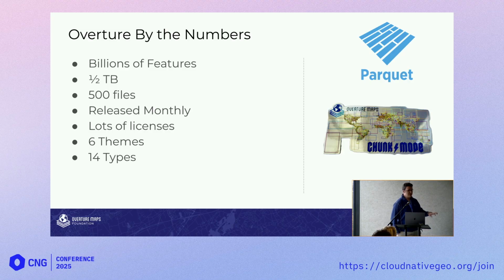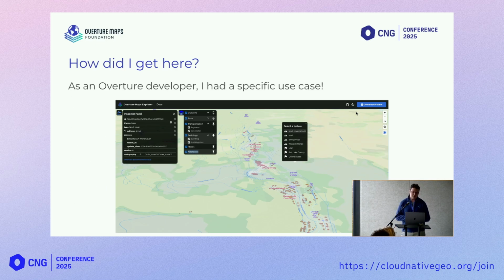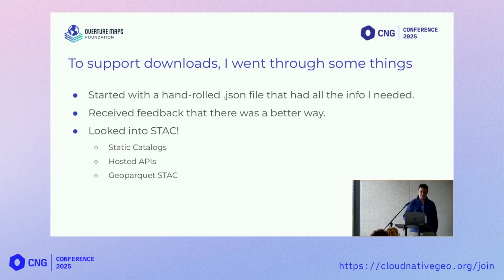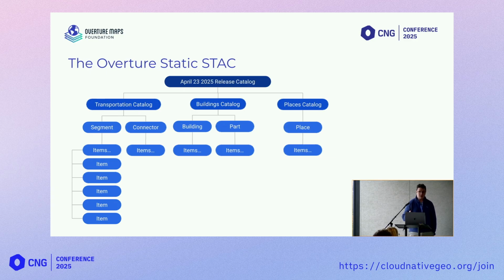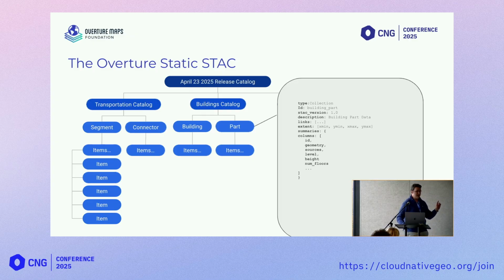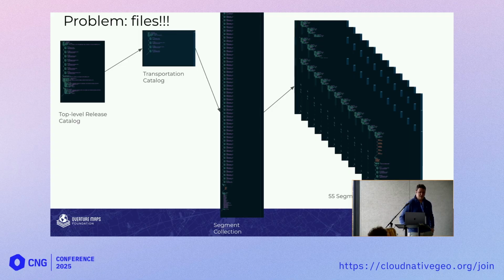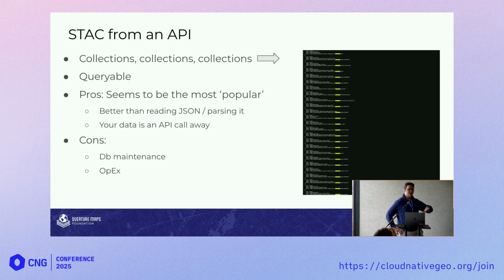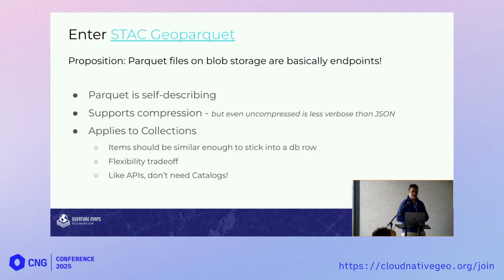[CNG 2025] STACing Geoparquet – Ben Clark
In this talk from CNG Conference 2025, Benjamin Clark from Overture Maps (Meta) presents on the challenges and solutions for cataloging Overture Maps data using the SpatioTemporal Asset Catalog (STAC) specification. This talk provides a look at how a large, constantly evolving vector dataset is being made more discoverable and usable for developers and data scientists.

Ben begins by introducing Overture Maps data: a half-terabyte, monthly release of hundreds of GeoParquet files across various themes like buildings, places, and addresses. The core problem? Efficiently enabling downloads from blob storage without overwhelming HTTP requests or complex server setups.

Discover how STAC provides the solution to these challenges:

- STAC for Discovery: How STAC catalogs, sub-catalogs, collections, and items are used to spatially index individual GeoParquet files, allowing users to identify relevant data fast by bounding box.

- Leveraging STAC Extensions: How extensions are used to convey information like data availability across AWS and Azure, licensing, and URL schemas.

- Static Catalogs vs. APIs vs. STAC GeoParquet: The trade-offs of different STAC implementation approaches.

- Real-World Implementation: A look into Overture's STAC catalog and how themes and types are mapped to STAC collections and items for optimal organization and querying.